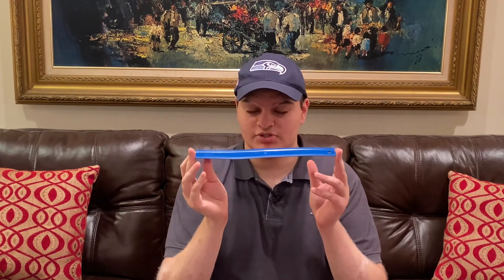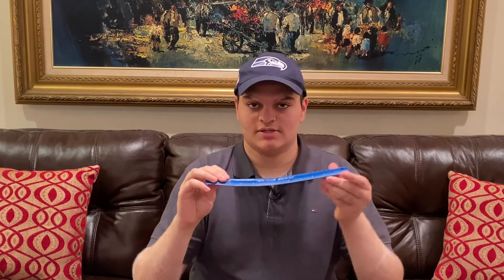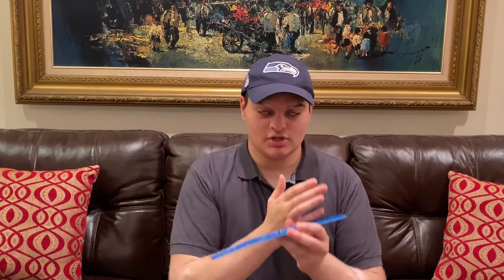Science Olympiad Boomilever Physics | Part 2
Hi Guys!

In this video, you will learn about the physics of a boomilever. In this part, we discuss different physics concepts used to strengthen boomilever beams/members.

If you found any value in this video, you might enjoy this other video I made

Stay Unphayzed!